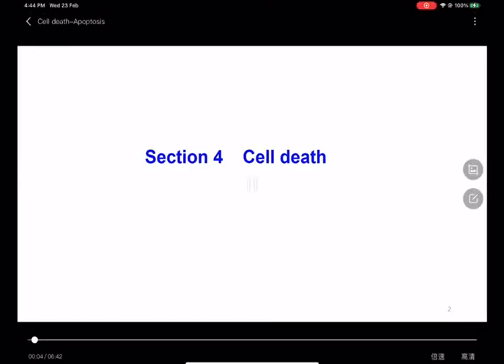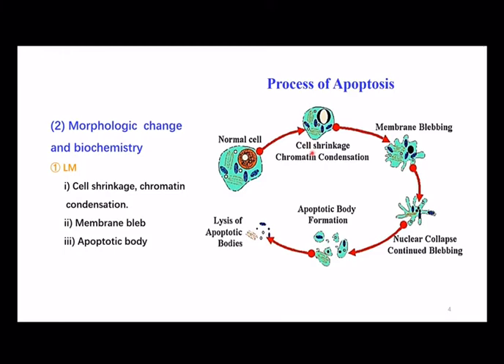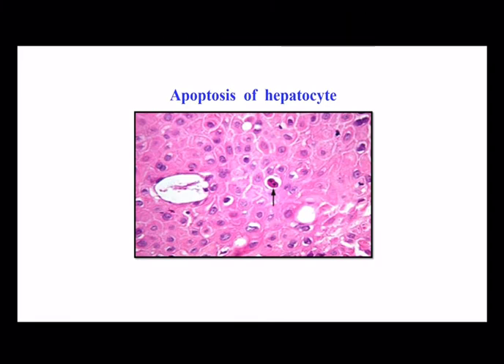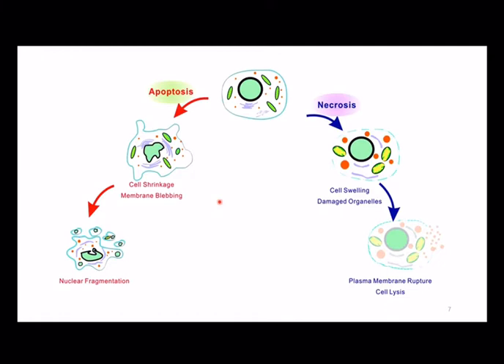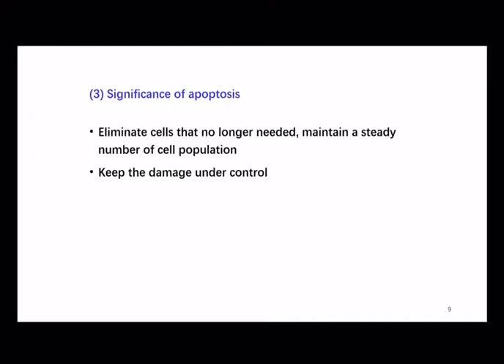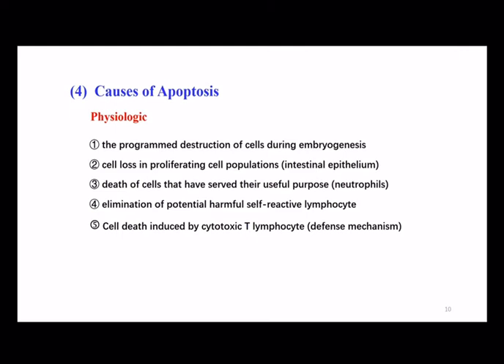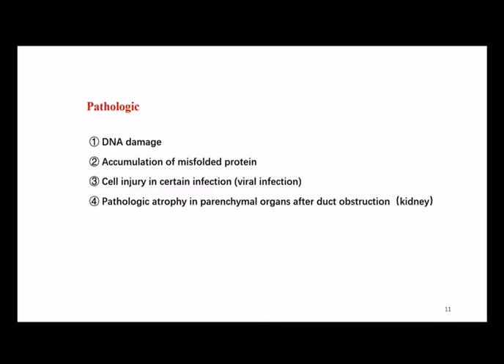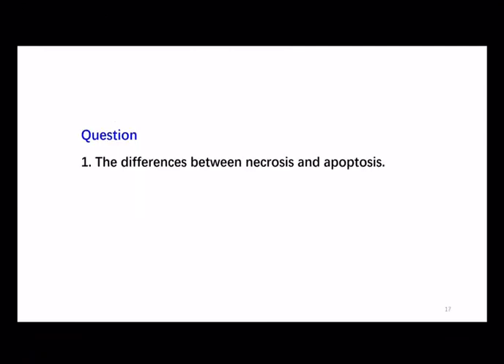2.3.2 Cell death - Apoptosis